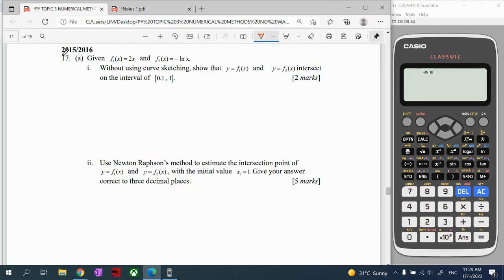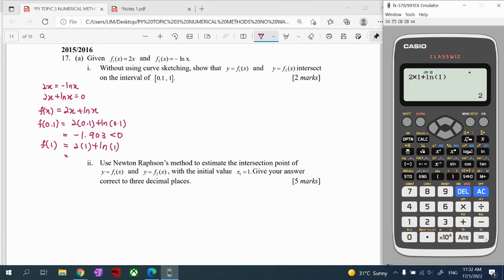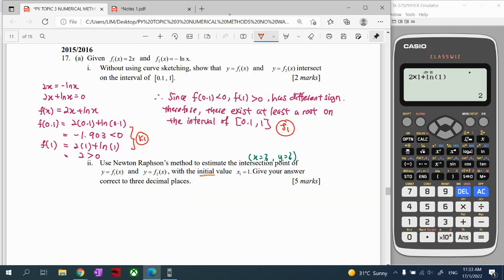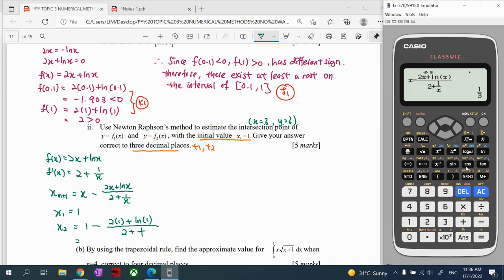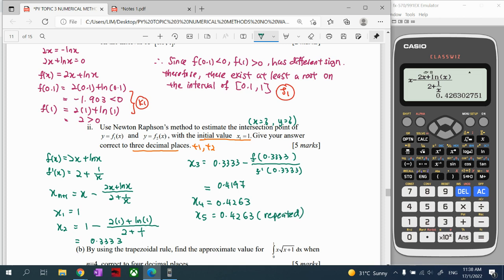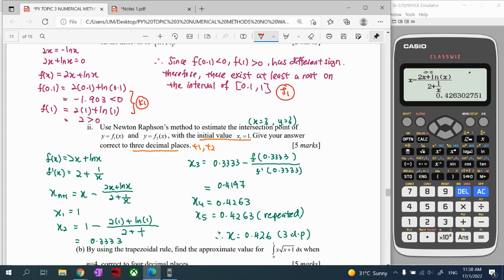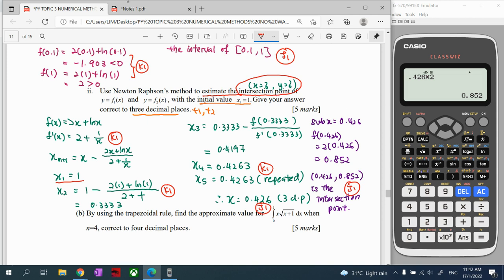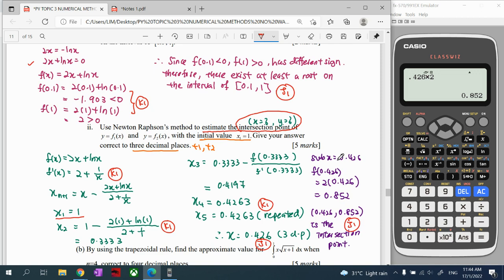PAST YEAR T1 Q12 2015/2016 SM025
(TOPIC 1 NUMERICAL SOLUTION)
Given f1(x)=2x and f2(x)=-lnx
i. Without using curve sketching, show that f1(x)=2x and f2(x)=-lnx intersect on the interval of [0.1,1]
[2 marks]
ii. Use Newton Raphson’s method to estimate the intersection point of y=f1(x) and y=f2(x), with the initial value x1=1. Give your answer correct to three decimal places.
[5 marks]